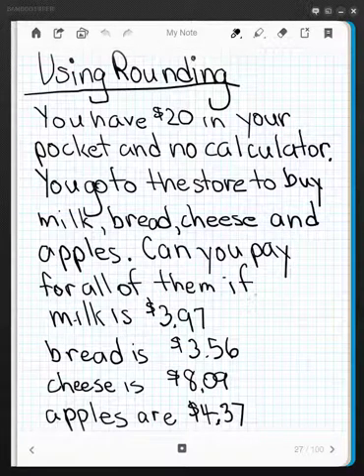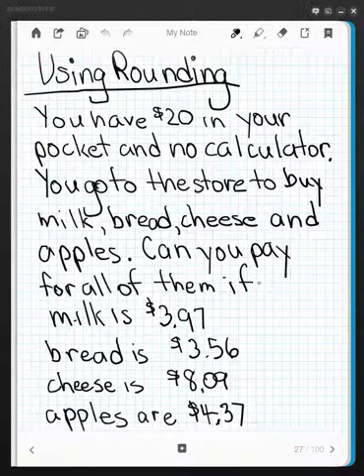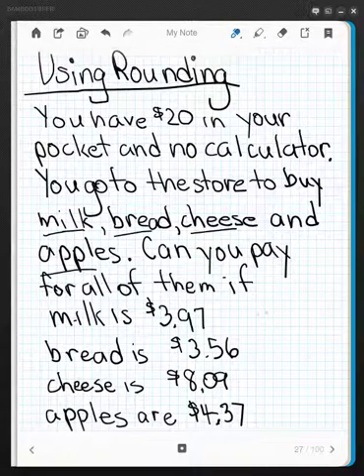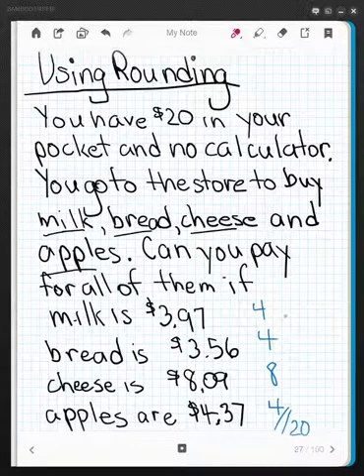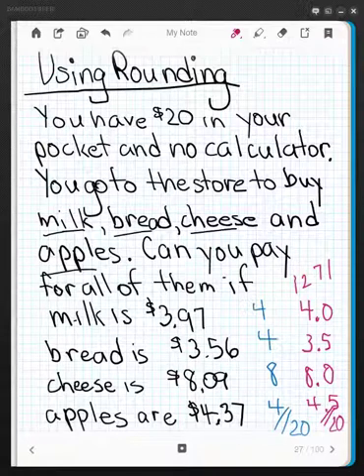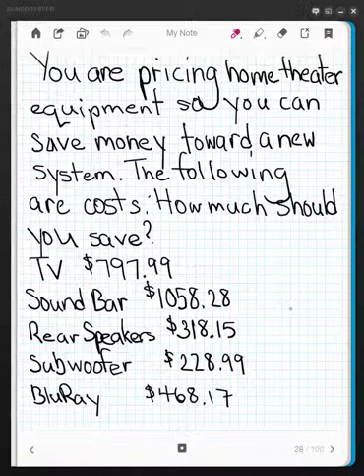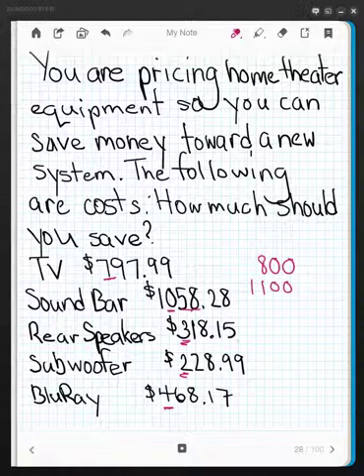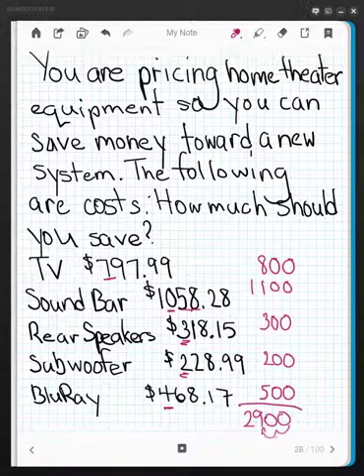M811 Practical Applications of Rounding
Discussion of 2 real world scenarios under which rounding could be used and no one would indicate the bounds for the rounding operation. This video highlights rounding as a useful tool not just a math exercise.